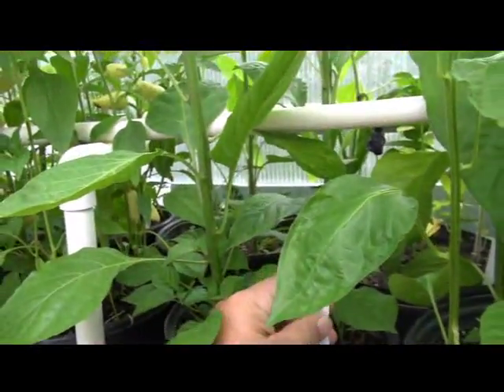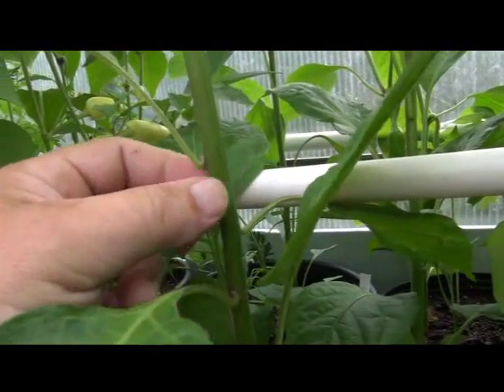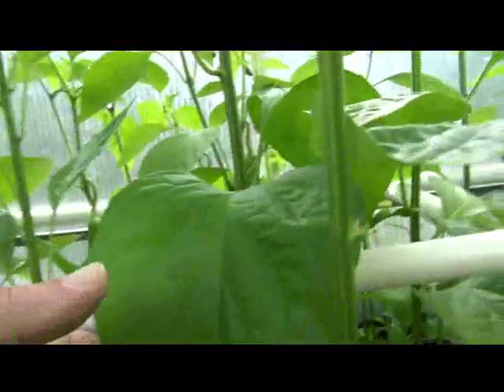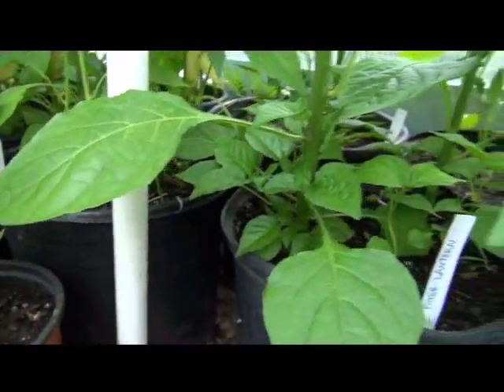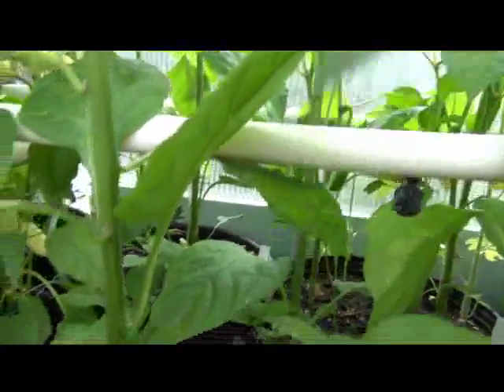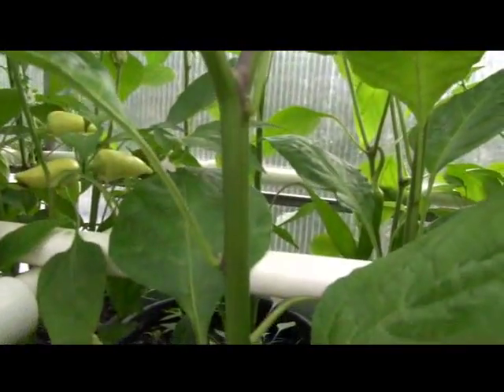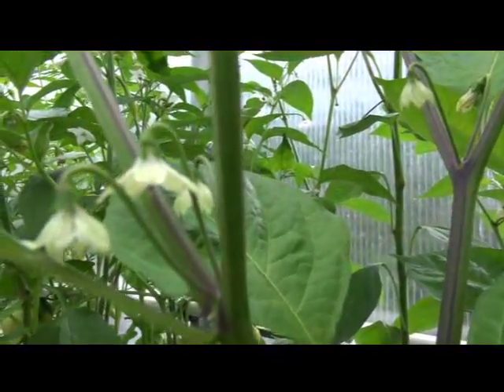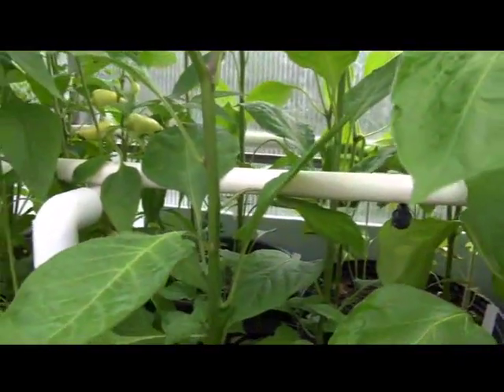⟹ Paper Lantern Pepper, capsicum chinense, PLANT REVIEW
Here's the Paper Lantern - Pepper, capsicum chinense scoville units - ? VERY HOT Cool looking elongated habanero type pepper variety. This prolific variety is a tall plant setting firm crunchy very hot pods turning bright red in an early season. While some believe to that this one is not as hot as the regular habanero, we found to be just as hot except it has a different sweeter initial taste before the heat kicks in, while the regular orange habanero has a sharper heat that attacks the tongue much faster.